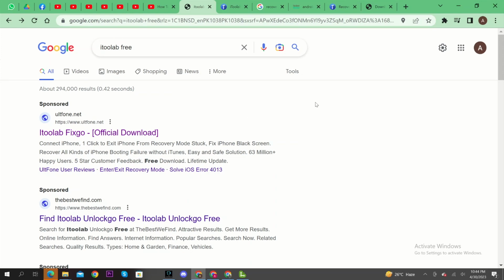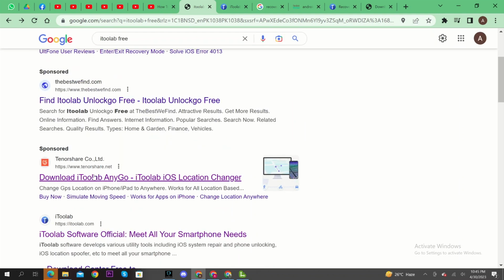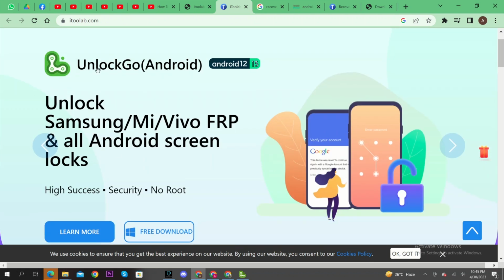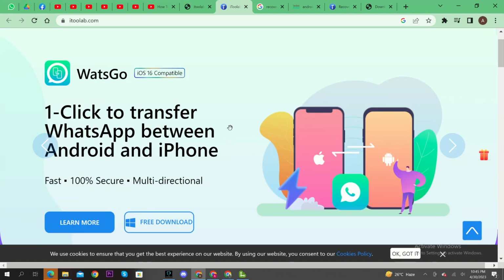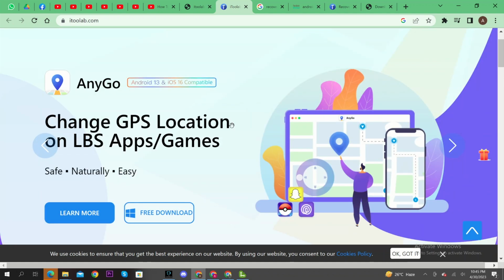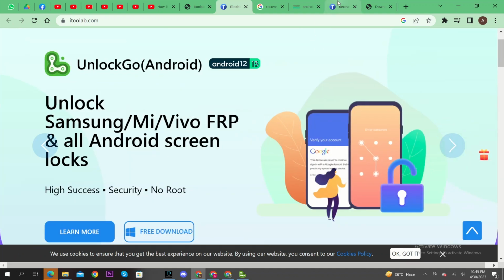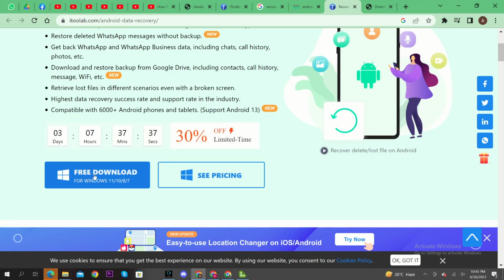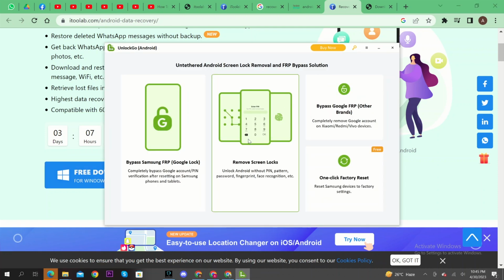How To Recover Deleted Files From Android Phone (2023)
In this tutorial, you will learn How To Recover Deleted Files From Android Phone In easy steps by following this super helpful tutorial to get a solution to your problem!!